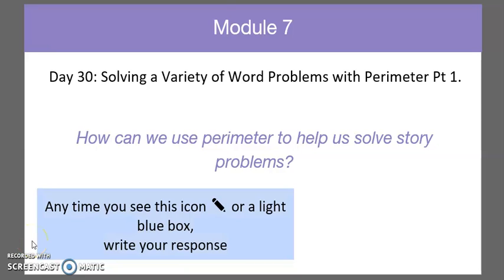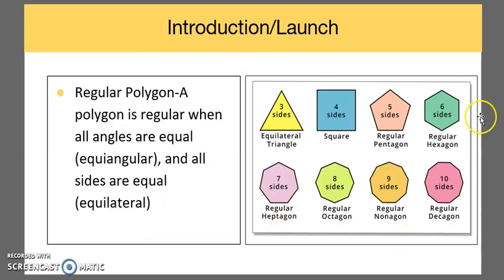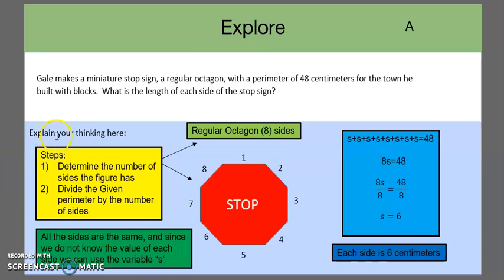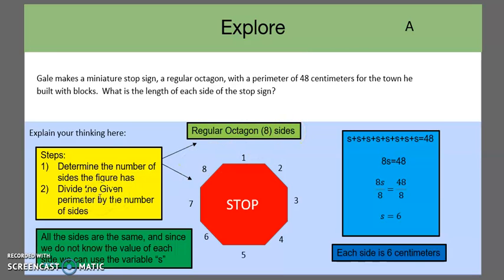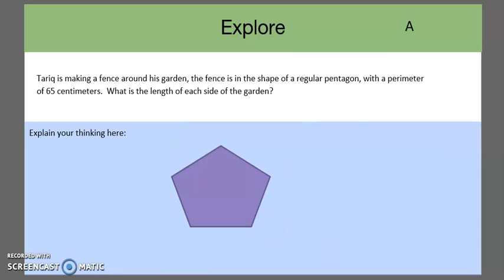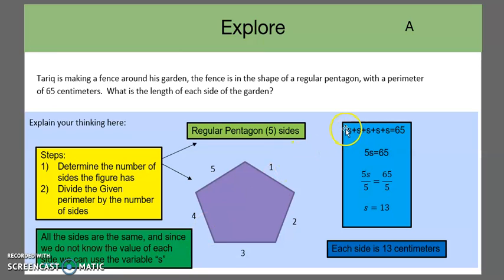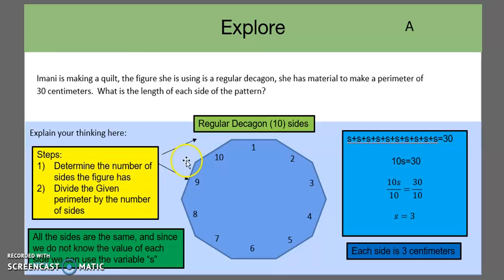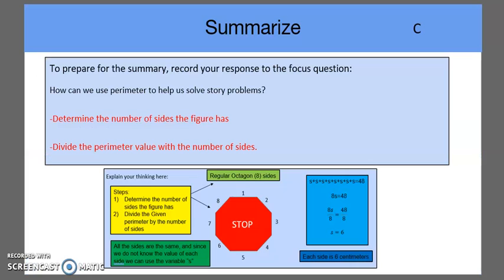Title Solving a Variety of Word Problems with Perimeter Pt 1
Focus Question: How can we use perimeter to help us solve story problems?

Learning Standards:
NY-3.G.1
NY-3.MD.8a
NY-3.MD.8b

Objectives:
Solve a variety of word problems with perimeter.